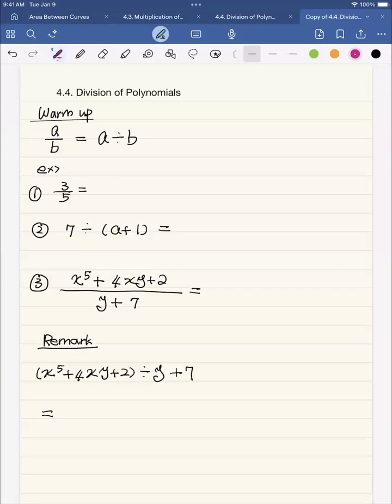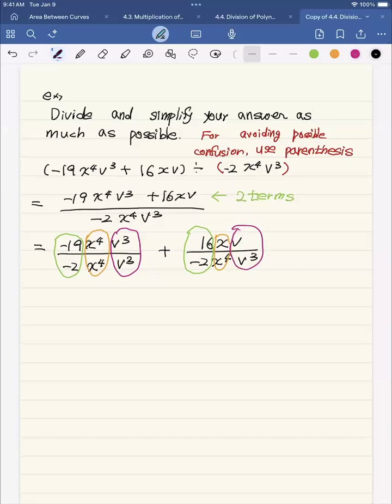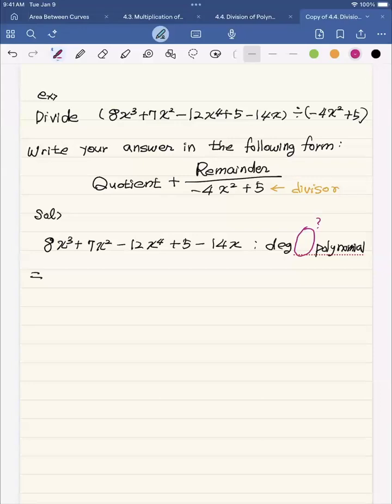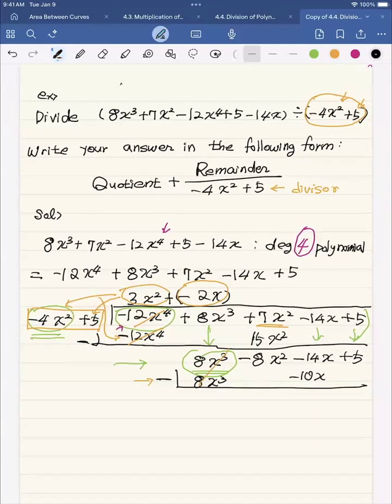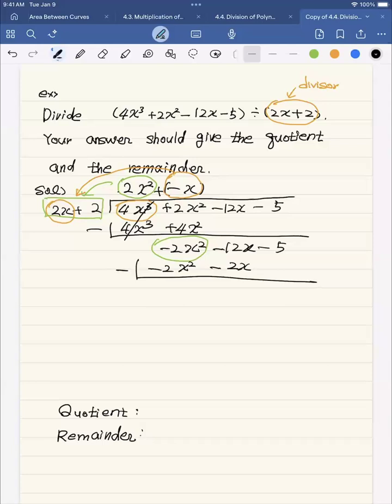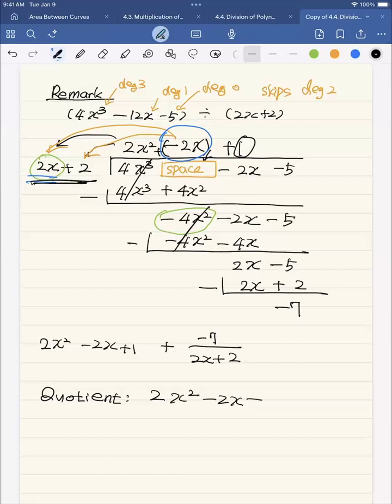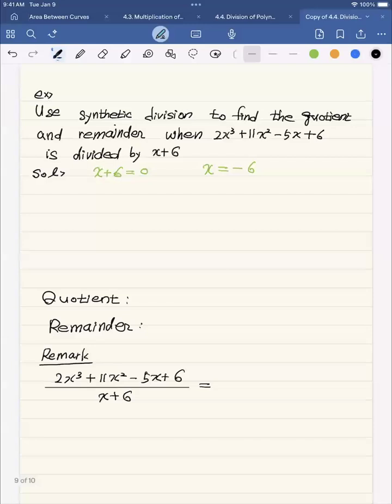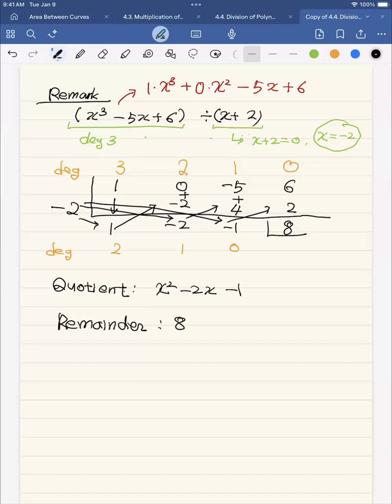4 4 Division of Polynomials (Long division, Synthetic division)